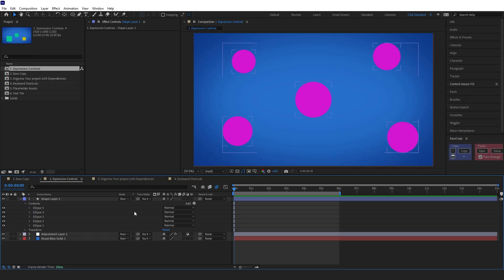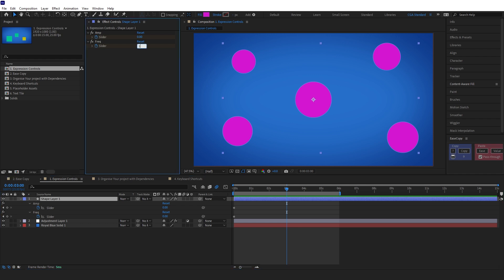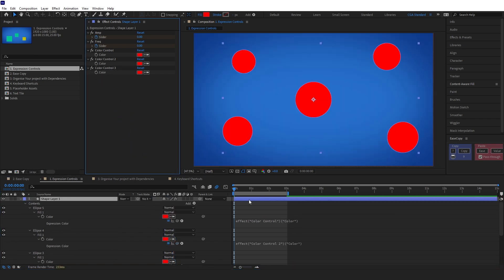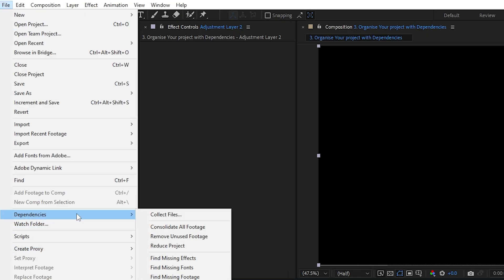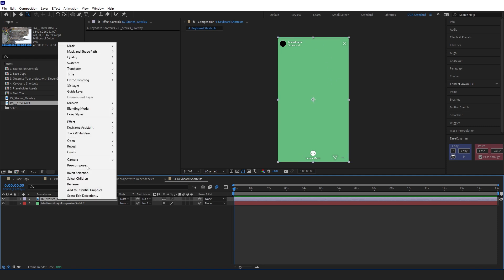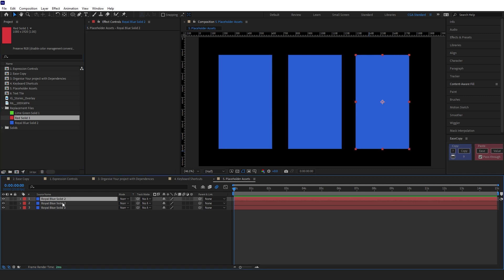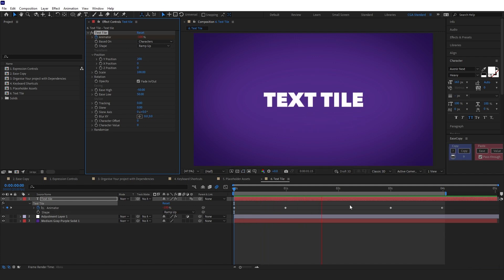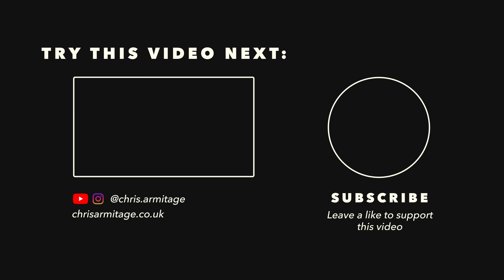Improve Your After Effects Workflow With These Simple Tips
In this video, I'll show you 6 tips to help you work faster in After Effects. Workflow is so important when it comes to using the software, so I'm always looking for ways to speed up any little task. I use these 6 tips daily and I've found they really help me operate at a much faster speed. I hope these help you in some way! :)

TIMESTAMPS:
0:00 Gain More Control
1:56 Copying Easy Ease
2:35 Keeping Organised
3:23 Shortcuts
4:07 Placeholders
4:48 Faster Text Animation

*Natively Ornate is a motion design & video editing channel focused on high-end visuals, animation, and helping you to create great videos and content!*

Whether it’s cinematic interfaces, next-gen visuals, or stunning VFX breakdowns, we’re here to help motion designers and video editors **level up their craft** in Adobe After Effects and beyond.